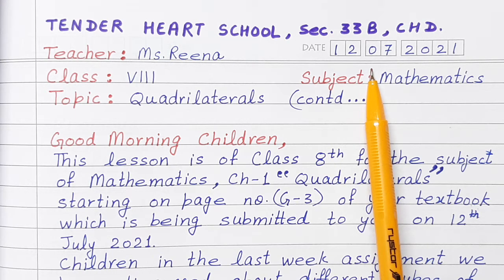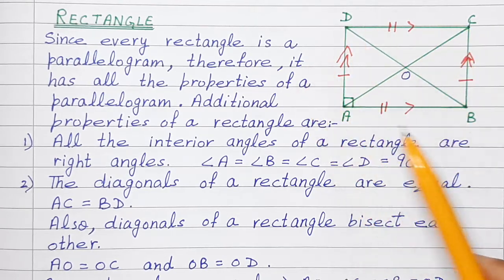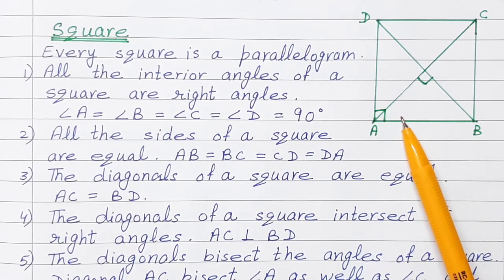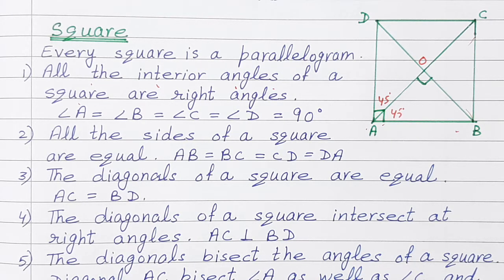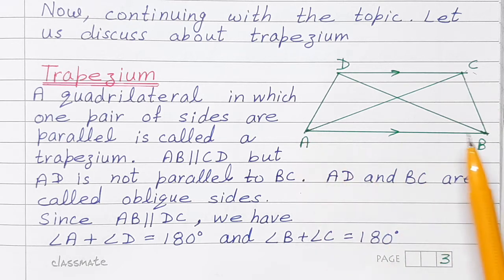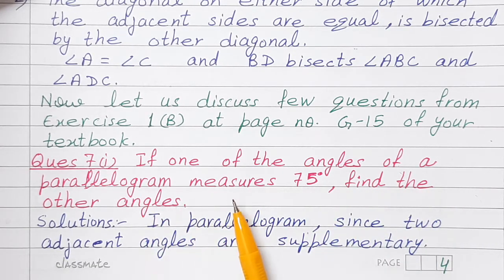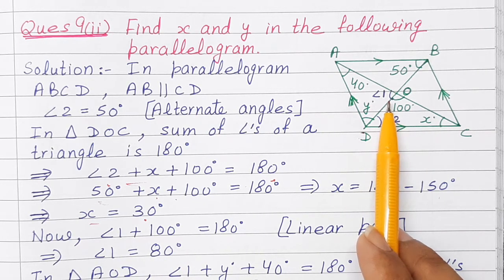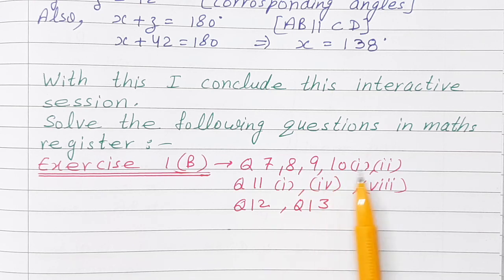Class 8 Maths (12.7.2021) Types of Quadrilaterals